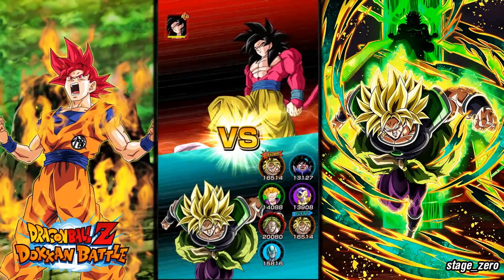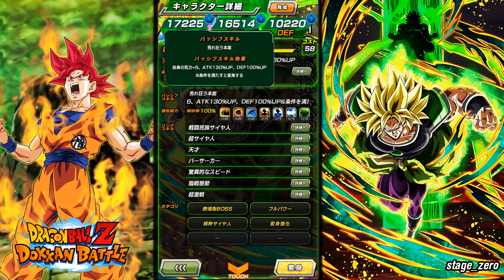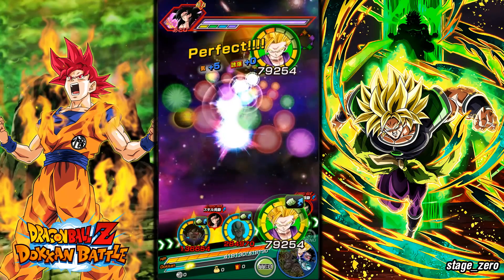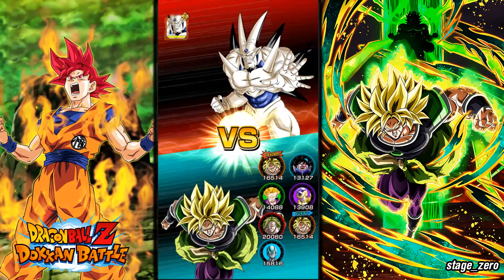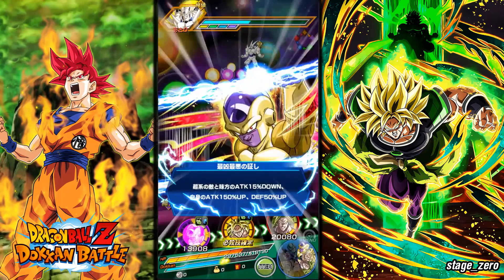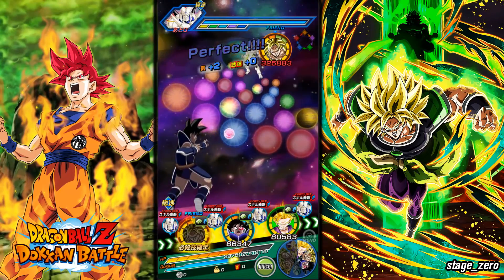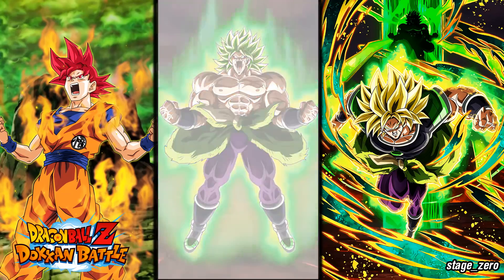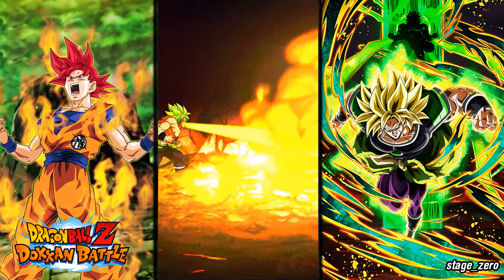THE BEST BROLY! 100% PHY SSJ Movie Broly Showcase!! | DBZ Dokkan Battle